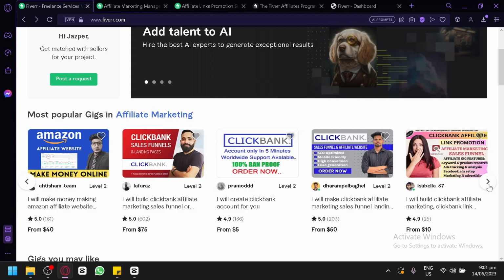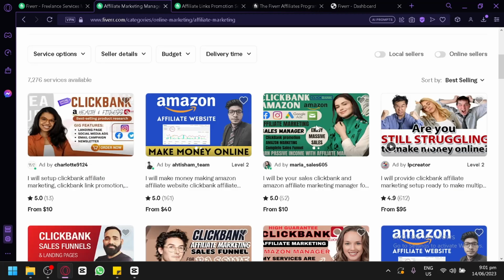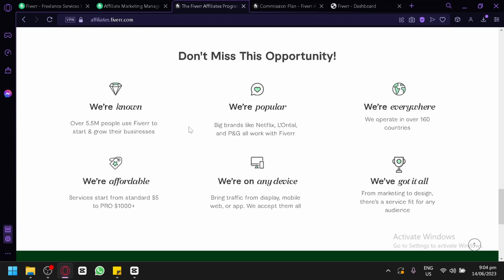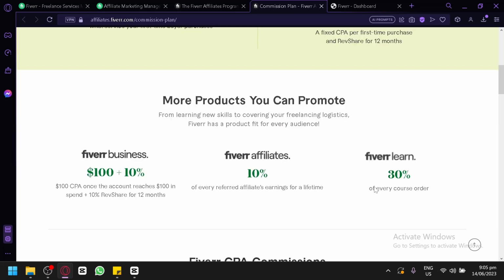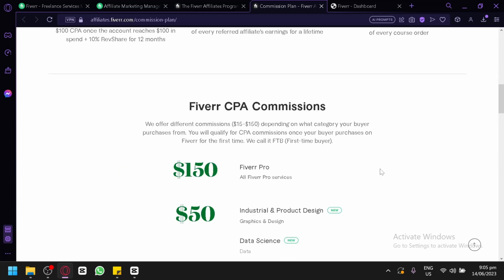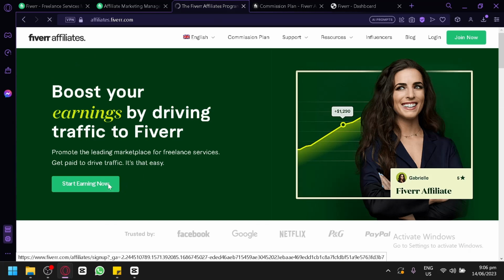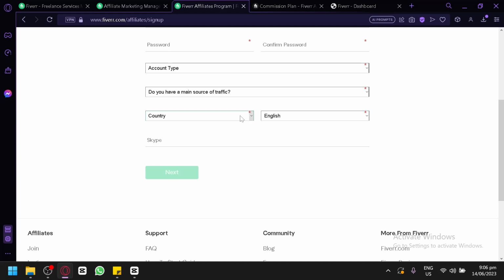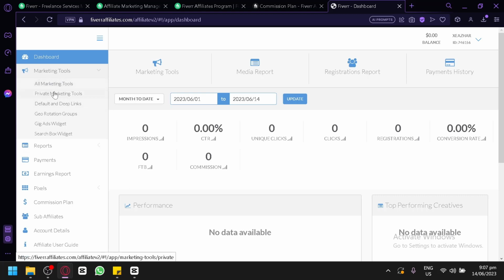How to Make Money with Fiverr Affiliate Program (How to Make Money Online)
fiverr affilliate program,
fiverr affiliate marketing,
how to make money with fiverr affiliate program step by step,
discover how to make money with fiverr affiliate program,